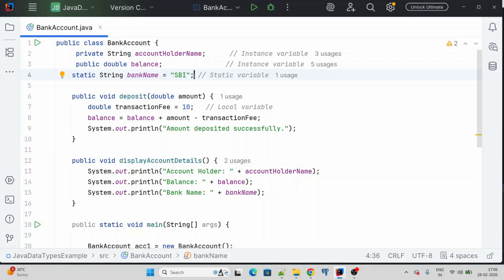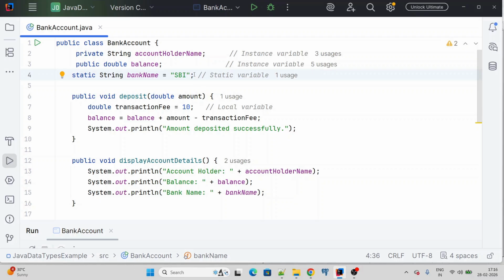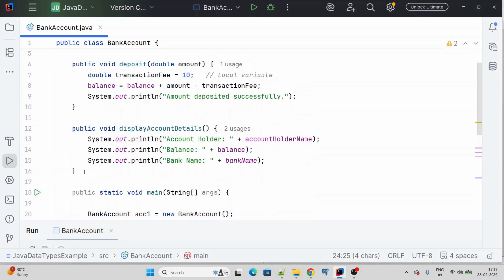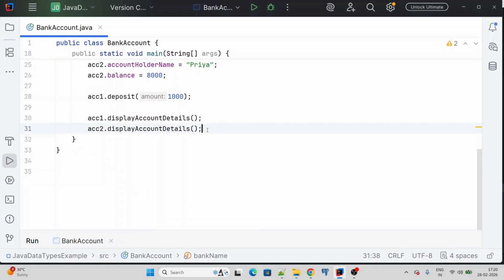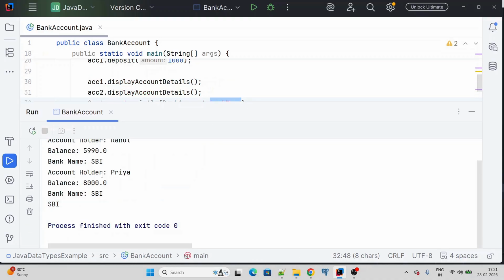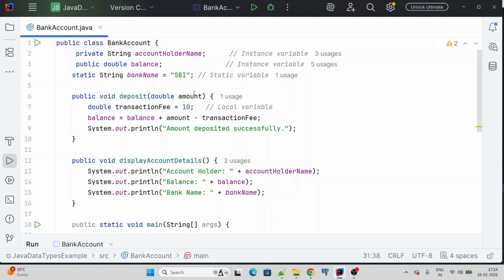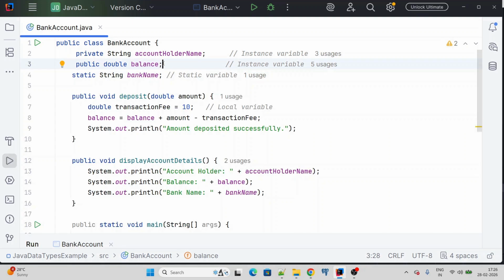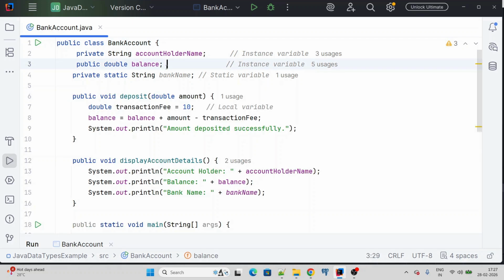Static Variables in Java Explained Clearly 🔥 | Real-World Examples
Static Variables in Java are one of the most important OOP concepts every beginner must understand.

If you are confused about how static variables work, how memory behaves, or how they are different from instance variables — this video will make it crystal clear with real-world examples.

🔥 In This Video You Will Learn:

• What is a static variable in Java
• How static variables work in memory
• Real-world example explained step-by-step
• Difference between static and instance variables
• When to use static variables in real projects

This video is part of my complete Java tutorial series for beginners.

You can copy and paste it directly into IntelliJ IDEA.